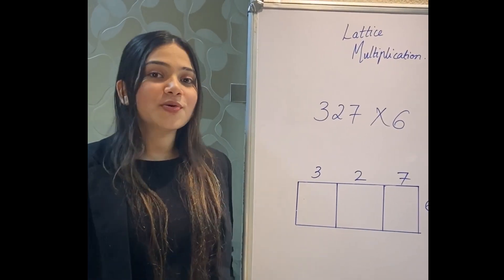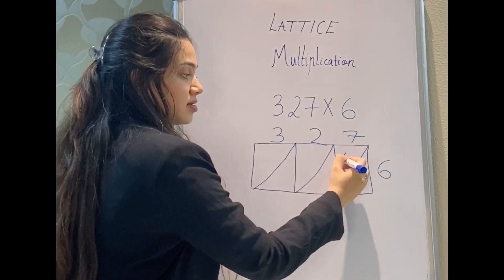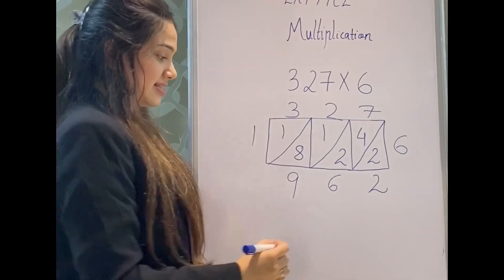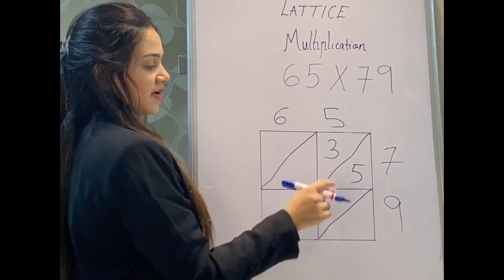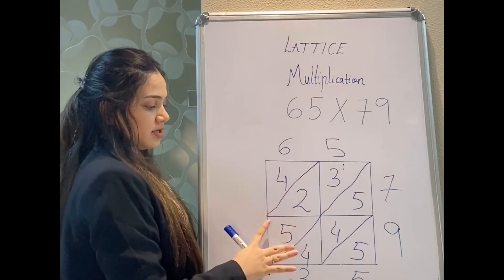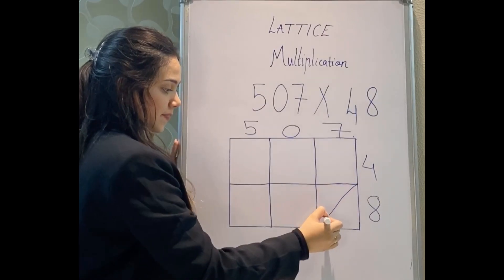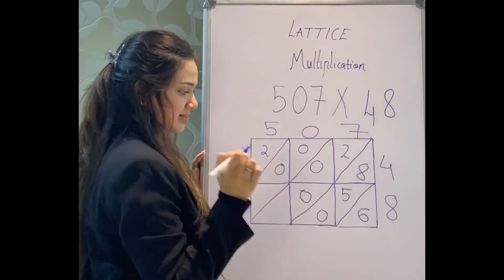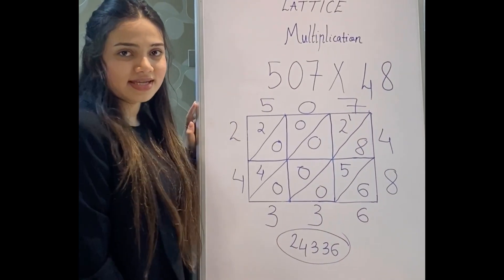SUPER EASY WAY TO DO LATTICE MULTIPLICATION!!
Lattice multiplication, also known as the Italian method, Chinese method, Chinese lattice, gelosia multiplication,[citation needed] sieve multiplication, shabakh, diagonally or Venetian squares, is a method of multiplication that uses a lattice to multiply two multi-digit numbers. It is mathematically identical to the more commonly used long multiplication algorithm, but it breaks the process into smaller steps, which some practitioners find easier to use.